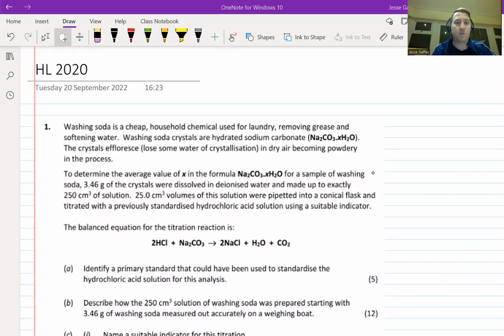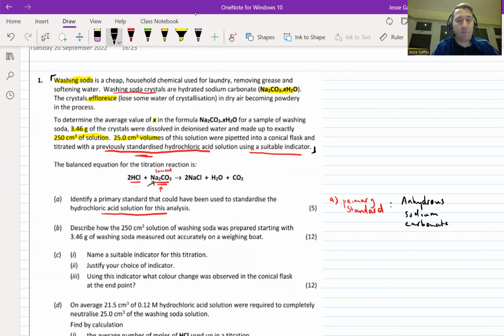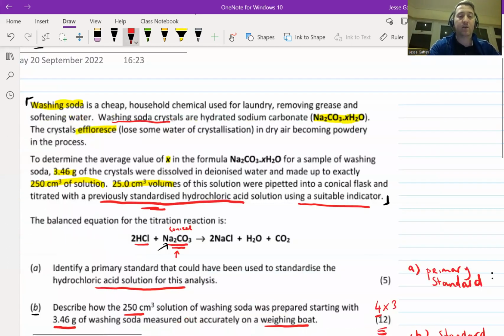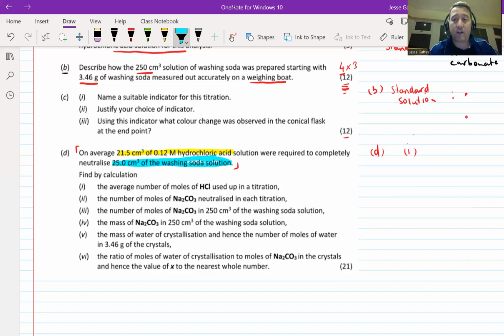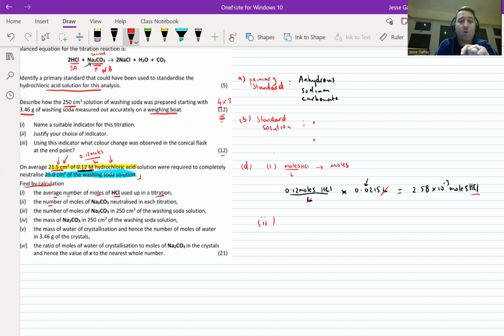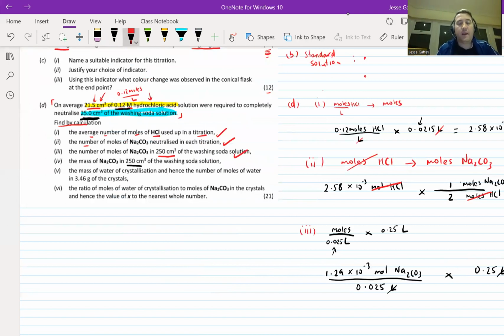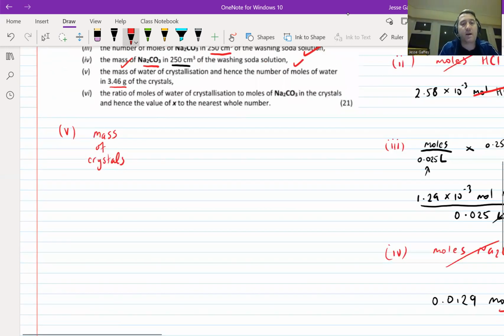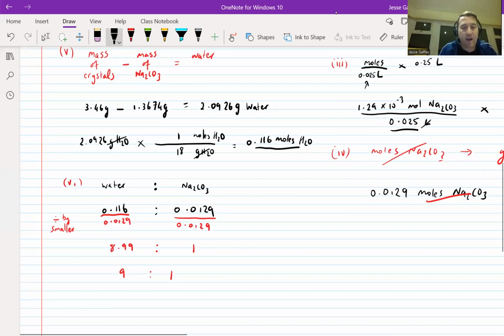HL 2020 Titration Question walkthru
Leaving cert chemistry exam question guided practice